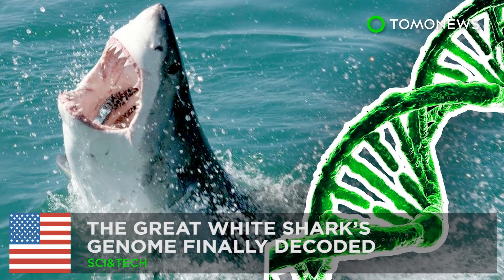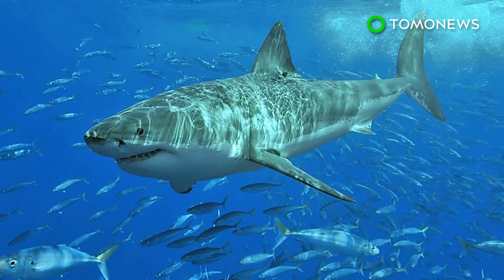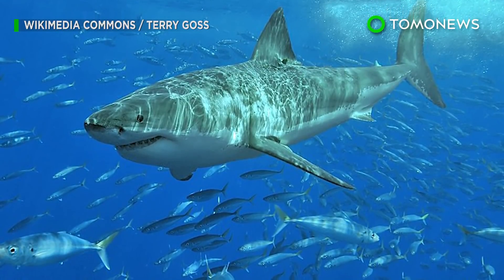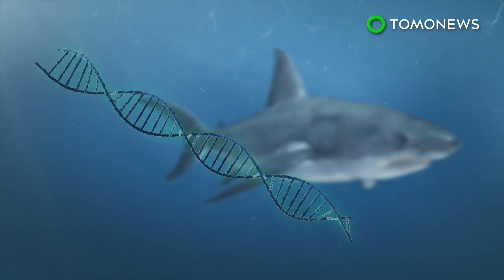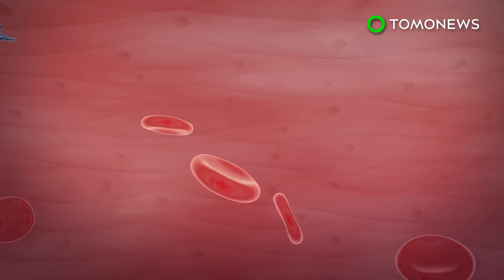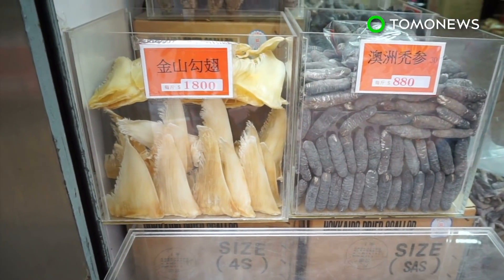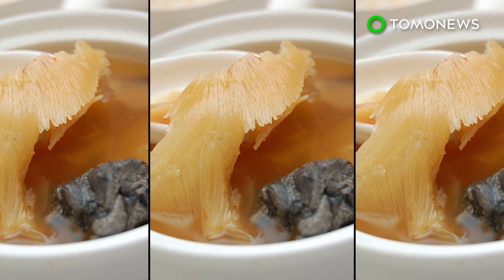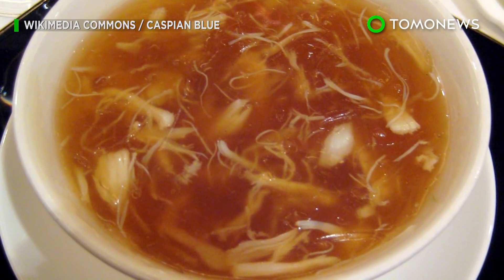Great white shark genome finally decoded - TomoNews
NEW YORK — A research team mapped the great white shark's genome and found the keys to many of its special adaptations, according to CNET.

SOURCES: Proceedings of the National Academy of Sciences, CNET, WiRED, Digital Trends, One Green Planet